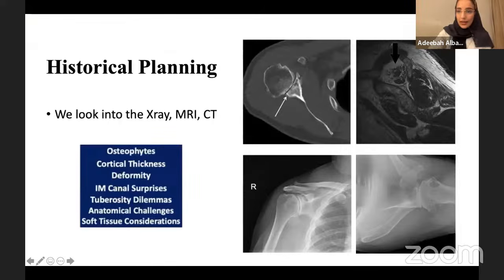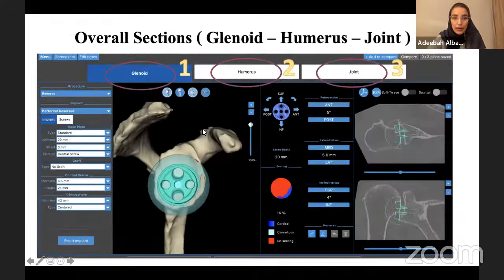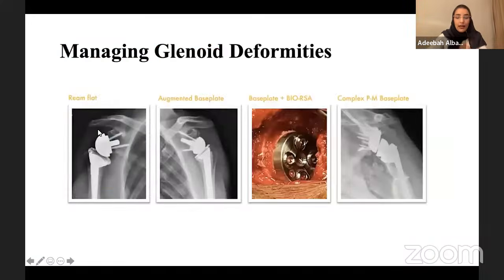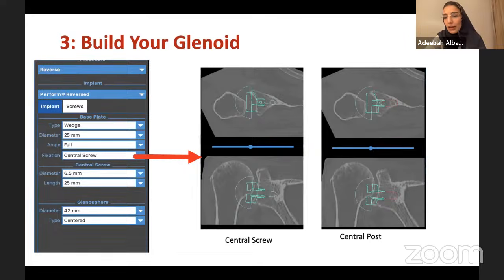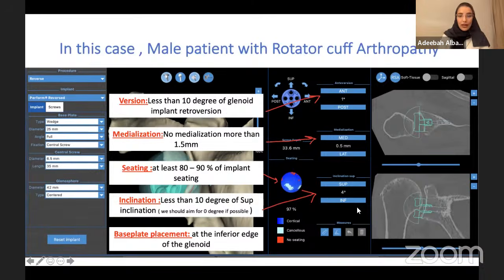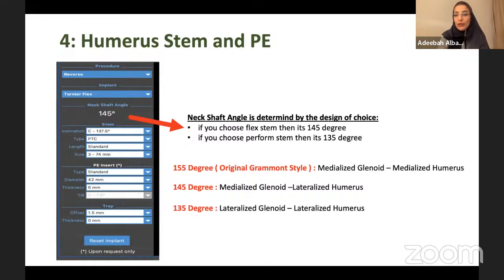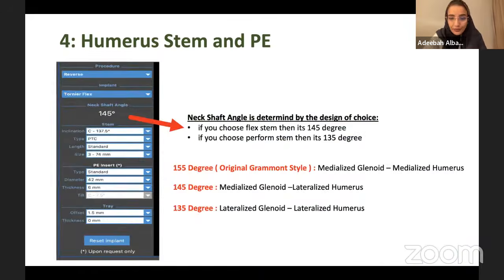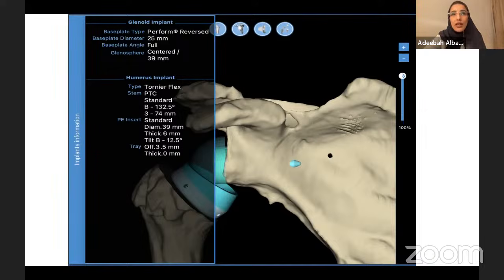Preoperative Planning in Shoulder Arthroplasty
by

Dr (Ms) Adeeba Albadran MD, Riyadh, Saudi Arabia